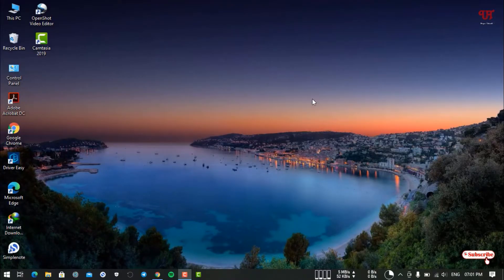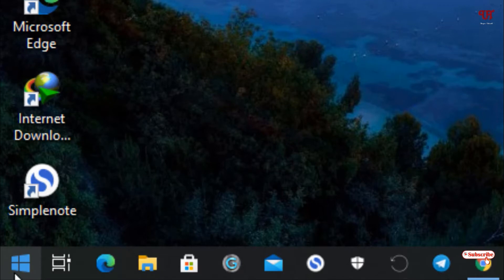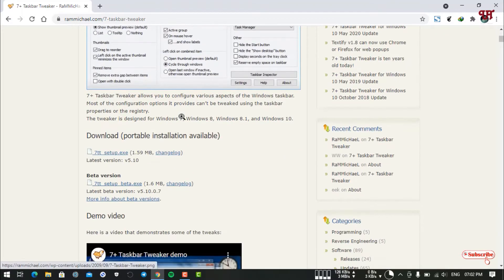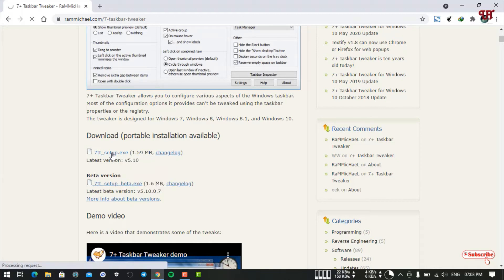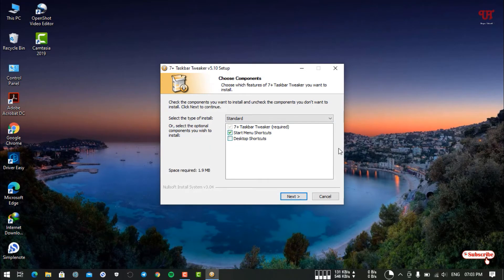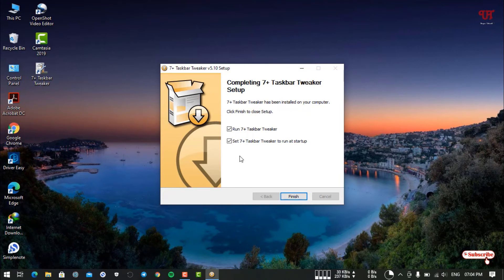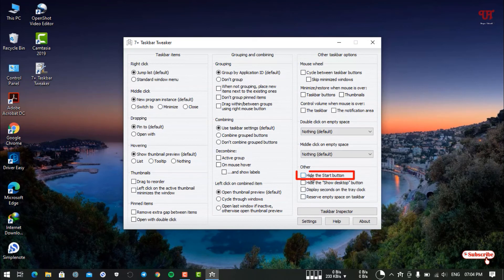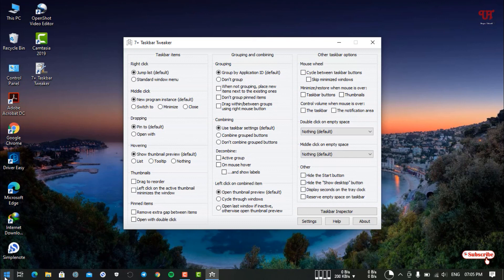How to Hide or Unhide Start Menu Icon in any Windows Computer ?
This video tutorial is all about How to Hide or Unhide Start Menu Icon in any Windows Computer.